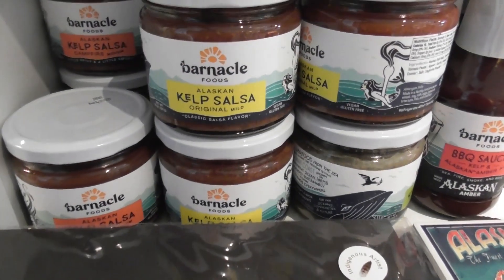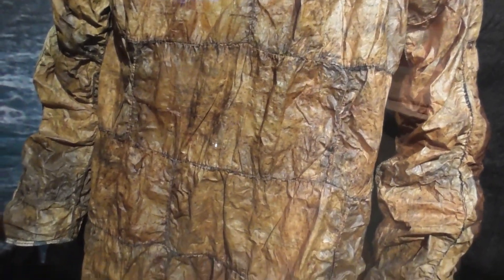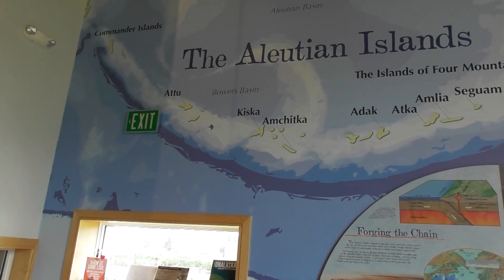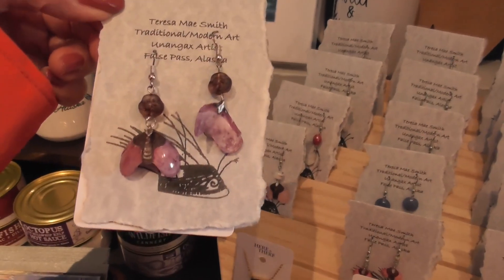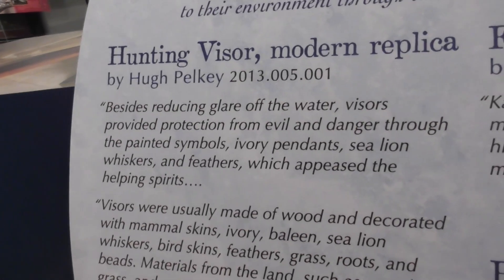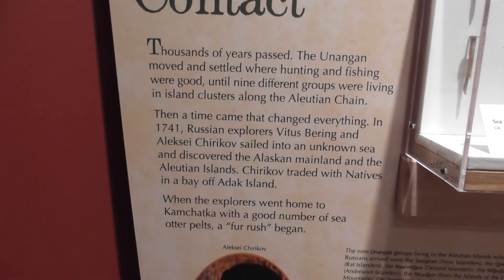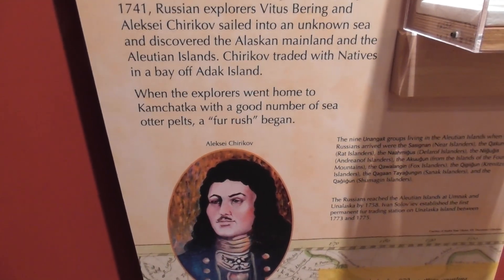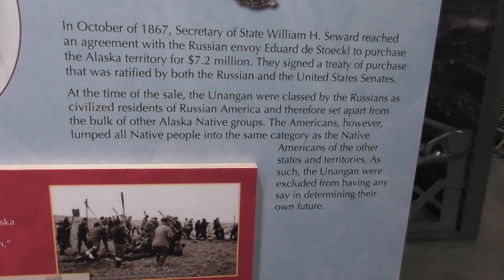EXCELLENT MUSEUM OF THE ALEUTIANS DUTCH HARBOR UNALASKA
There's always something new to see and in this case, the excellent Museum of the Aleutians in Dutch Harbor. I walked from the ship rather than using a free shuttle bus and hit the museum on the walk back. Tired, I didn't spend as much time as I should have. Thanks. July 25, 2024